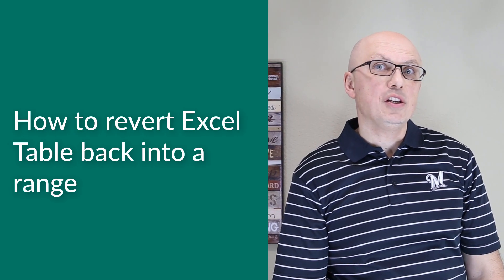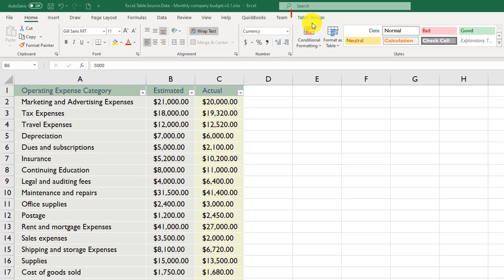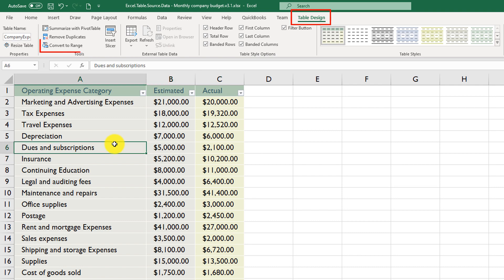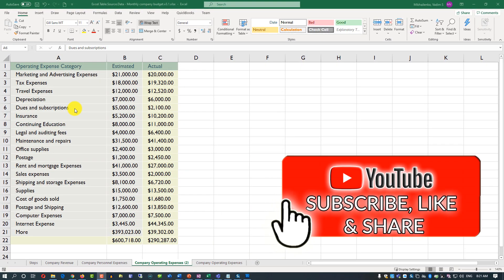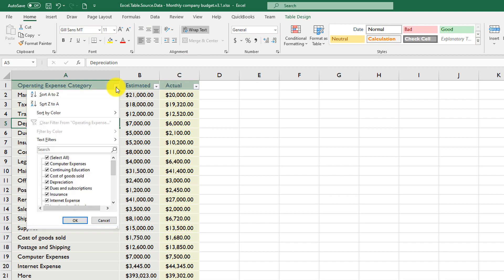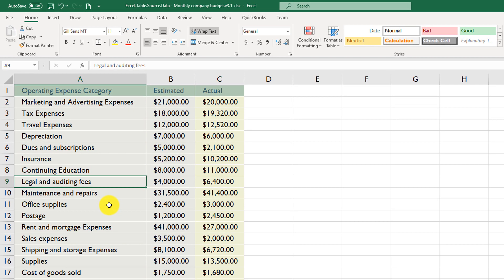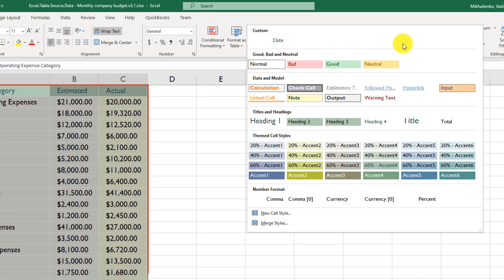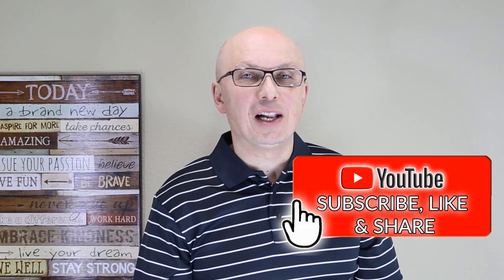How to CONVERT EXCEL TABLE TO NORMAL RANGE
To pass an Excel test for a job interview, focus on mastering essential functions such as VLOOKUP, pivot tables, and complex formulas through regular practice and tutorials. Familiarize yourself with the specific Excel tasks relevant to the job role, such as data analysis, financial modeling, or creating charts and graphs. Additionally, take timed practice tests to improve your speed and accuracy under exam conditions, ensuring you can efficiently demonstrate your Excel proficiency during the actual test.